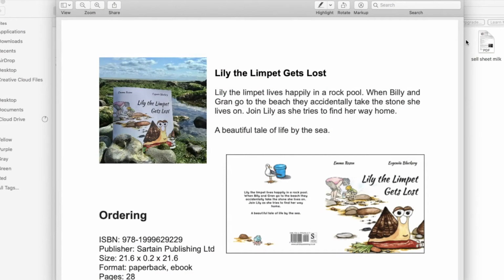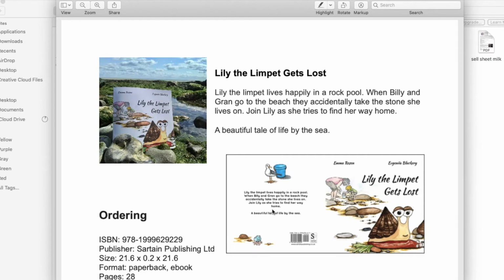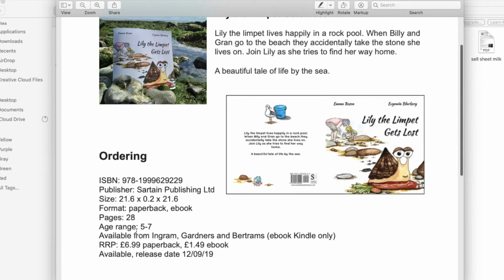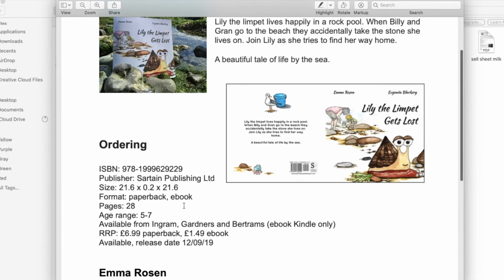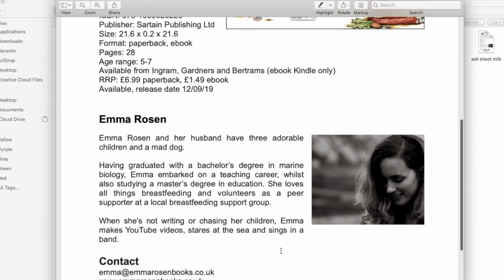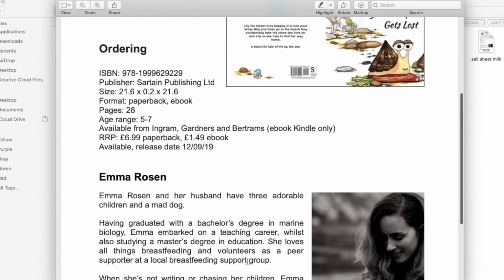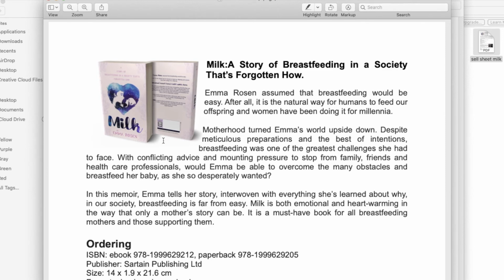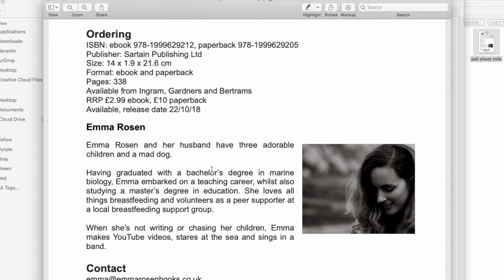All About Sell Sheets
Hello! I'm Emma, an indie writer and book lover. Here's everything I know about making sell sheets as part of your media/press kit.